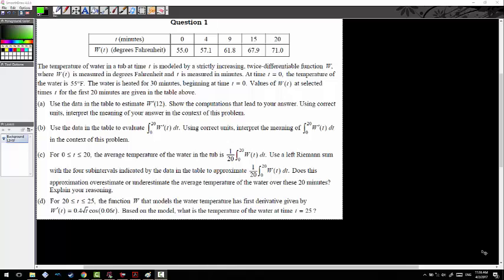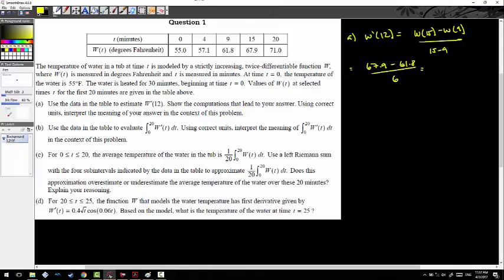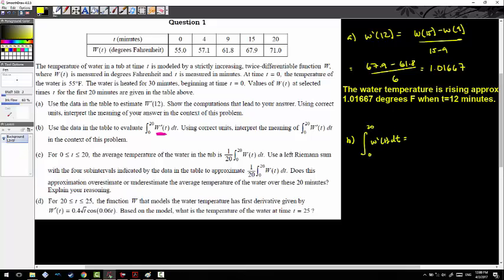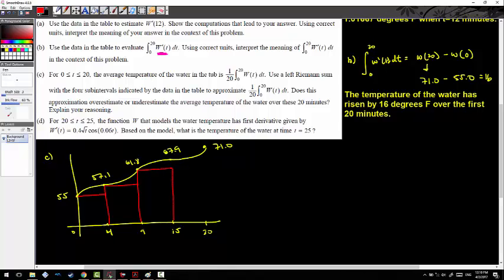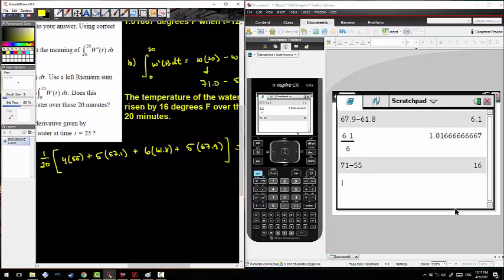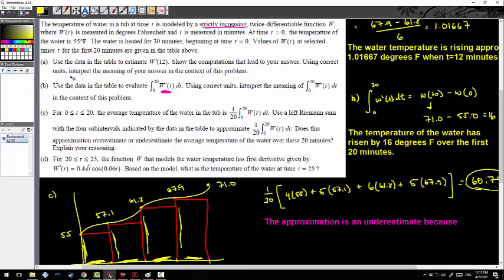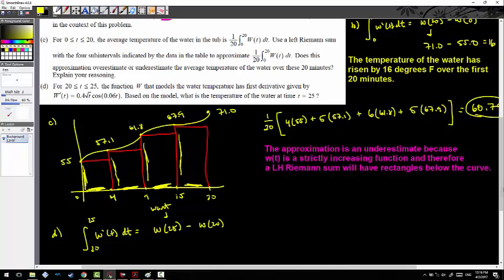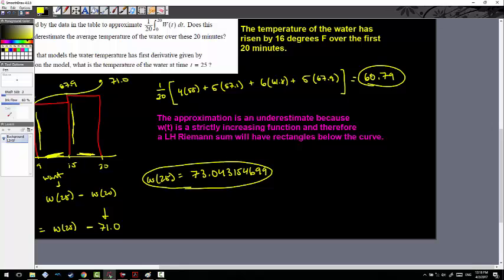FRQ 2012 1 Hot Water